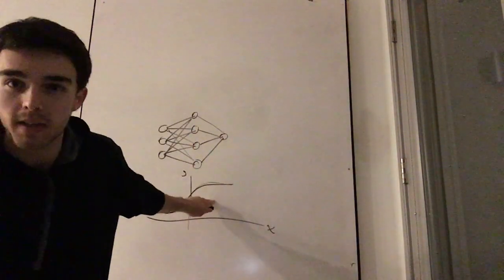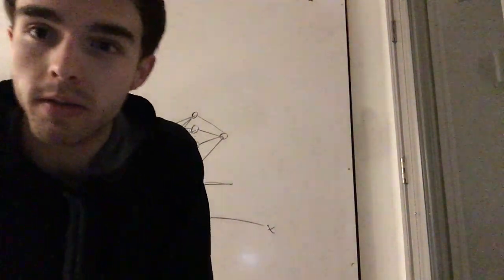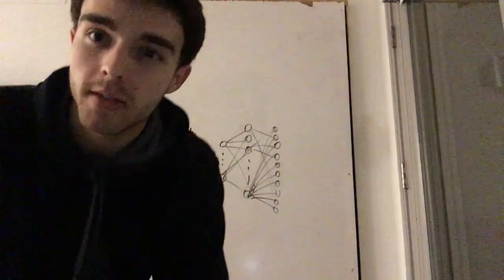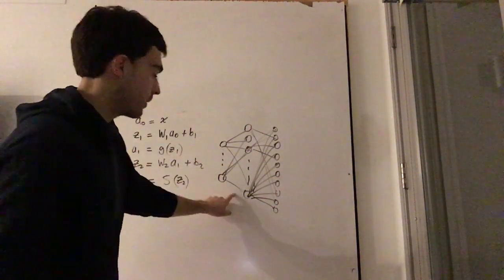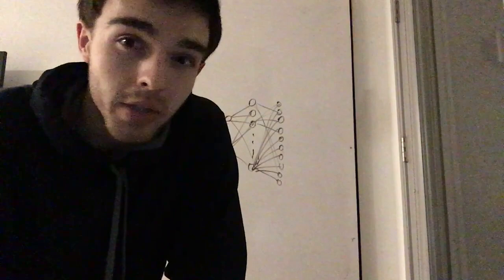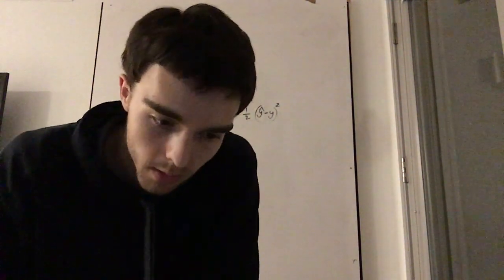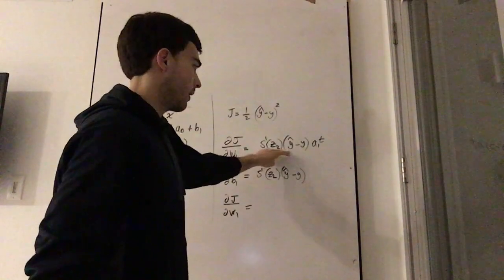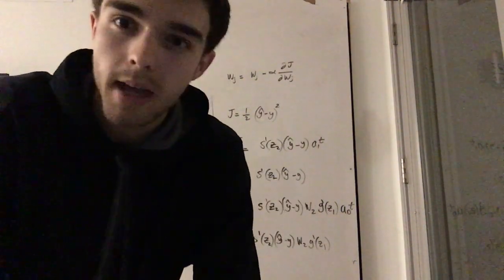Build a Neural Network from Scratch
The mathematics and motivation behind a neural network.

Keras is used to load the MNIST handwritten digit dataset, but you can use whatever other method you like. Numpy is used for the linear algebra computations. OpenCV is used to visualize the image data, but you can also easily use Matplotlib.